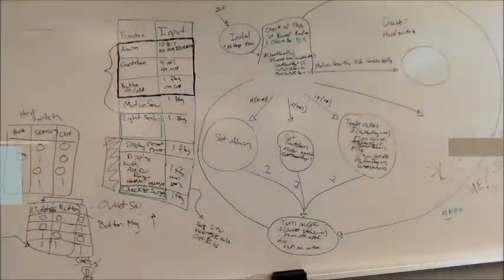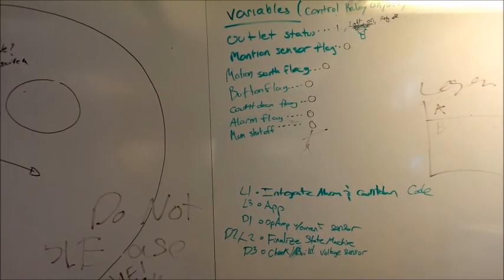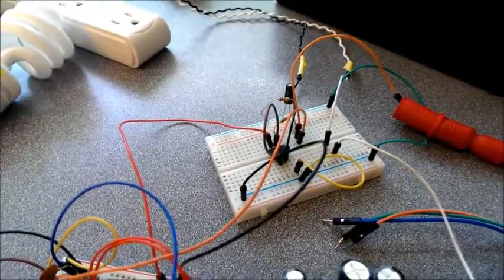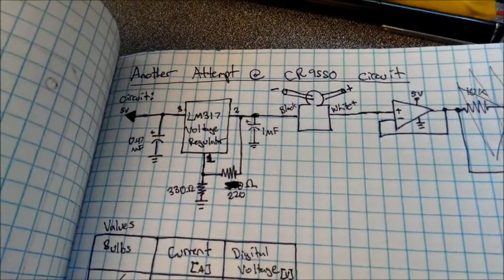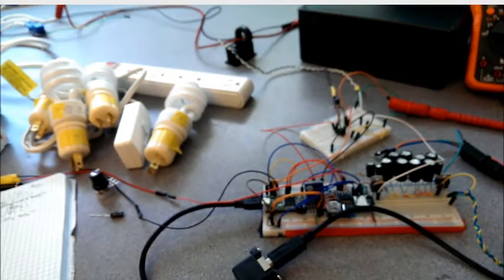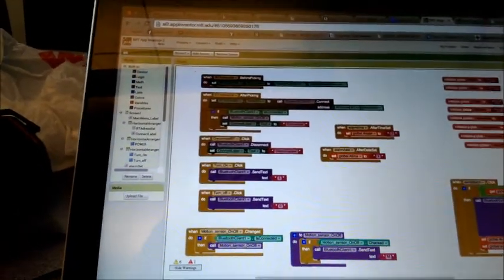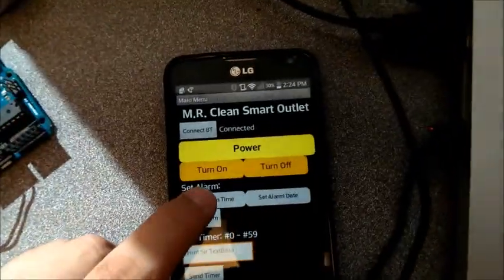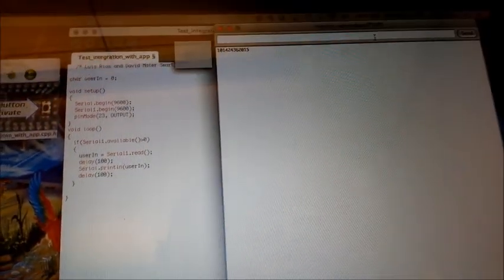David_Maier_Luis_Rios_Due Date (Mar-6-2015)_EE175B_Video-Weekly-Report